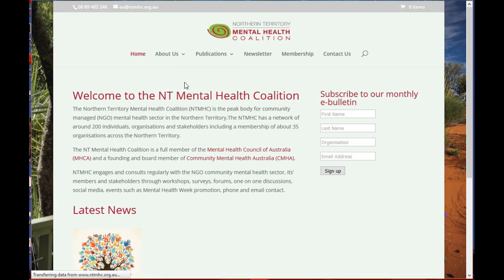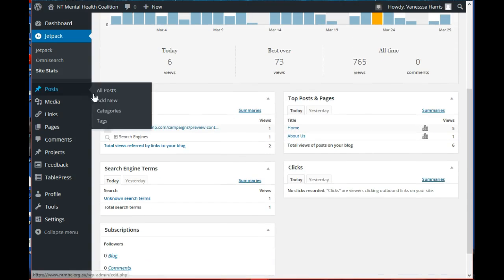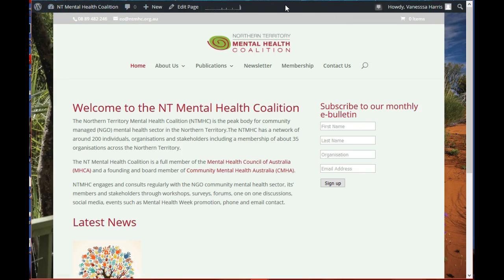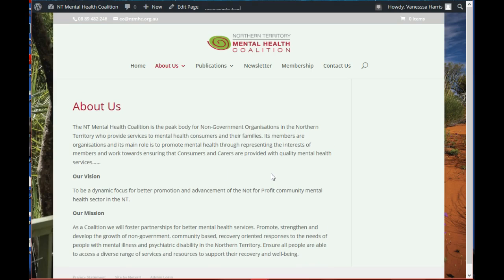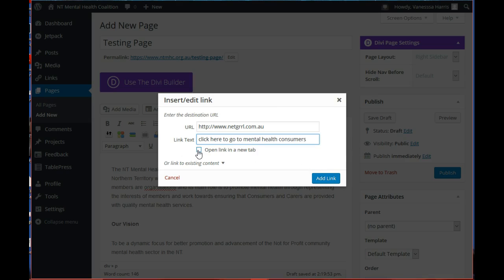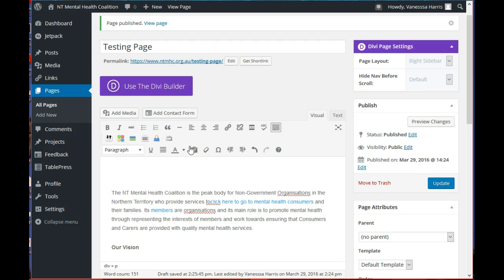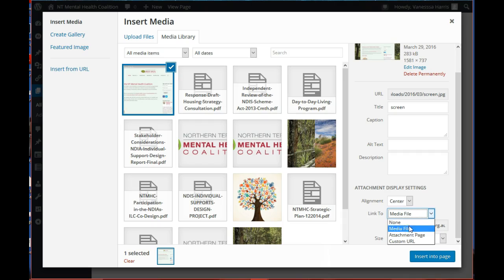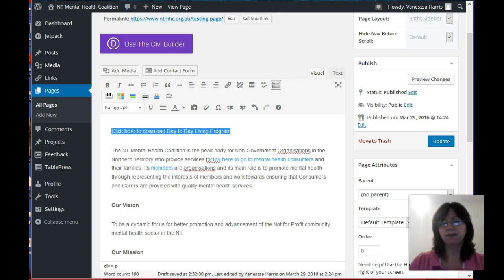NTMHC 1 Login, Stats, Edit Page, Links, Image